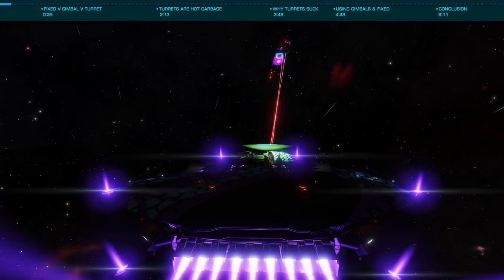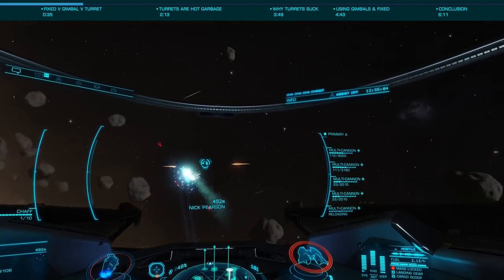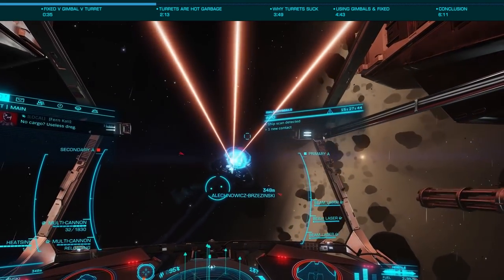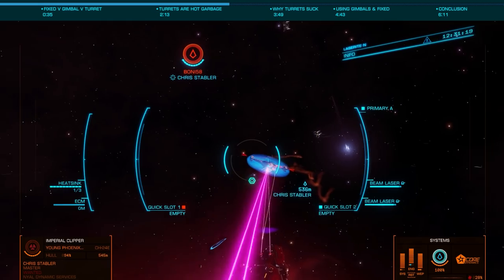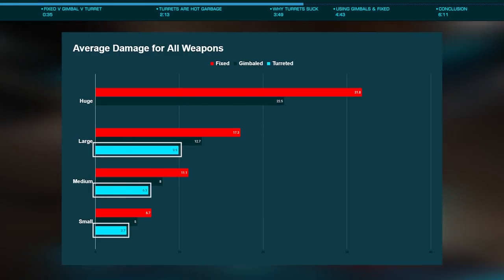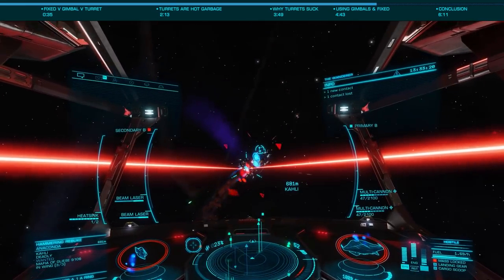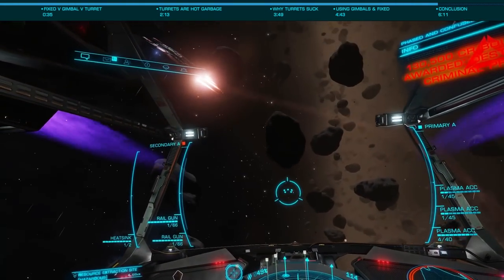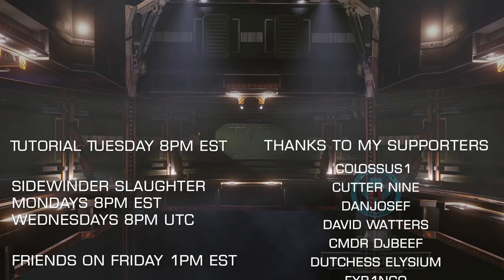Why Turrets are Hot Garbage - Fixed v Gimbaled v Turreted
In this Elite Dangerous video from EDTutorials by Exigeous we look at why turrets are hot garbage in Elite Dangerous so we can understand the differences between fixed, gimbaled and turreted weapons/hardpoints. As there is a huge damage difference between fixed, gimbaled and turreted it's pretty easy to see that turrets are, in fact, hot garbage.

In this video we look at why turrets should virtually never be used for primary damage, instead being used primarily for applying an experimental effect when engineered. Unengineered the only good reasons to use them for pirmary damage would be multicrew, Anti-Xeno non-Guardian weapons or if you are physically disabled.

00:00 Intro
00:35 Fixed v Gimbal v Turret
02:13 Why Turrets are Hot Garbage
03:49 Why Turrets Suck
04:43 Using Gimbals & Fixed
06:11 Conclusion